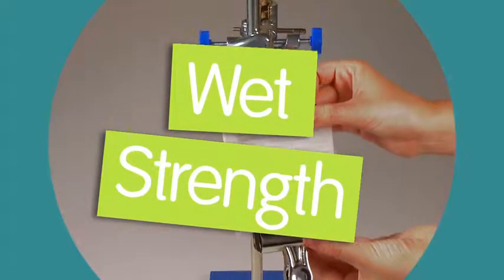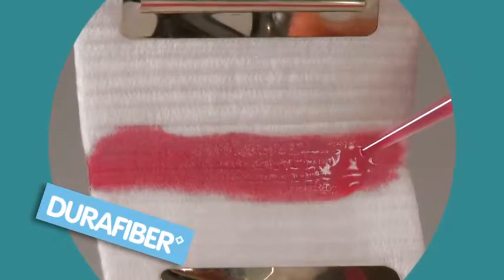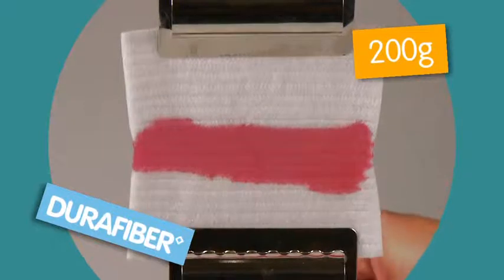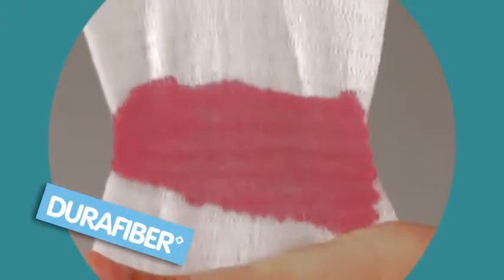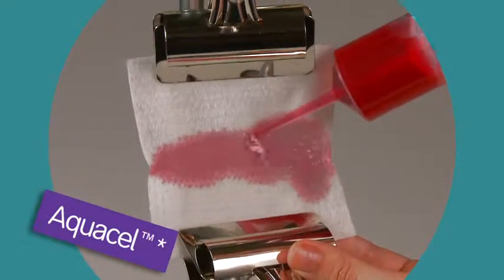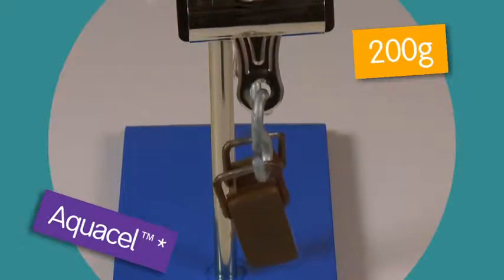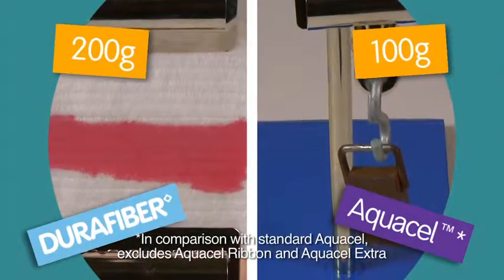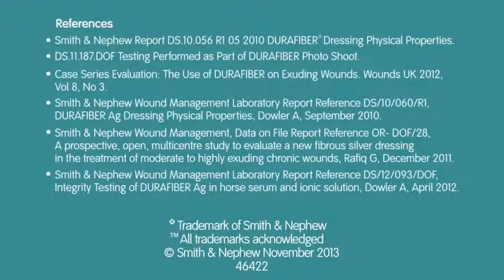DURAFIBER◊ Gelling Fibre Wet Strength Comparison with AquacelTM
Demonstration of the strength of DURAFIBER from Smith & Nephew when it is wet compared to AquacelTM.

This video is intended for healthcare professionals in the United Kingdom and Ireland only.
TM All trademarks acknowledged